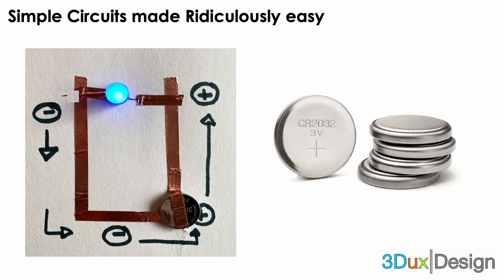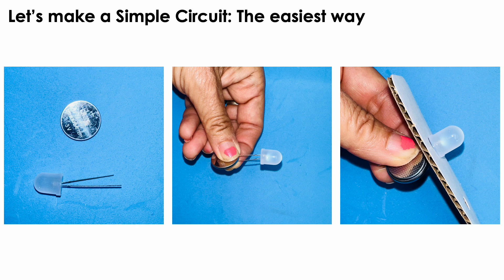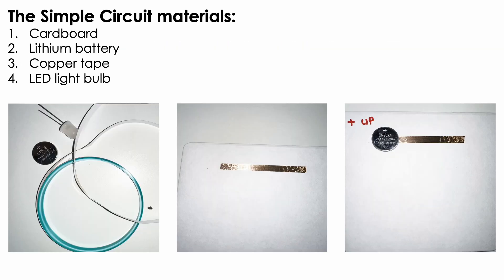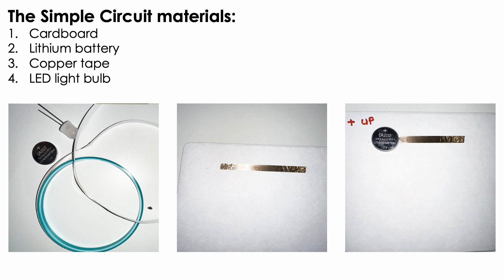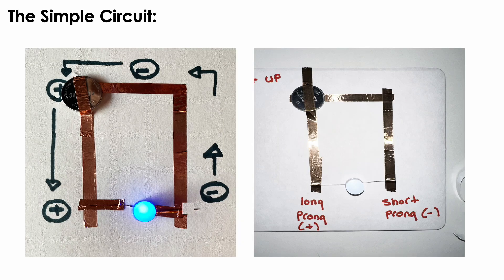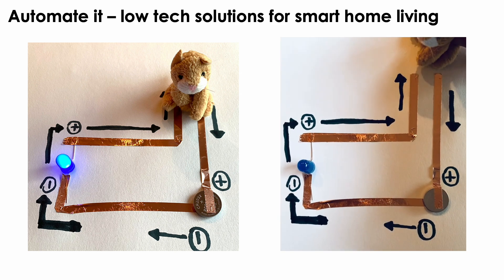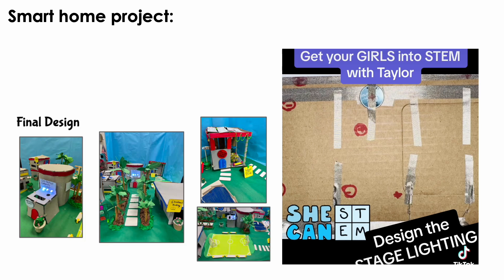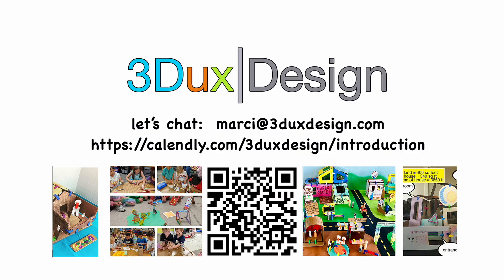LED Lighting, Paper Circuits, and Cardboard Engineering Projects Made Ridiculously Easy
Want your students to learn how to make circuits but afraid it may be hard for some kiddos? This video will show you how EVERY student can be successful. Level up with series, parallel, and smart lighting applications when appropriate. Plus we will show you how to apply the learning to real world electrical engineering! A must-see for any k-8 educator.